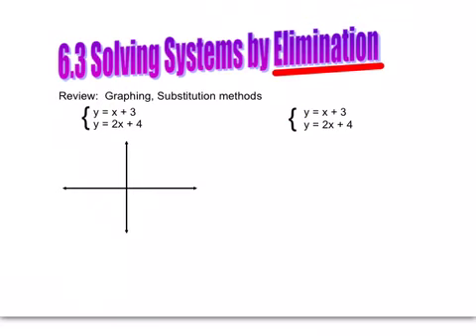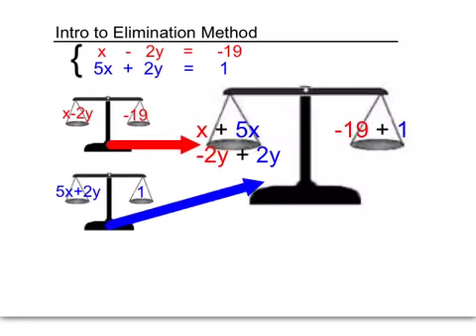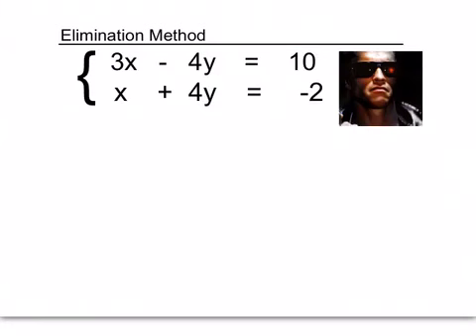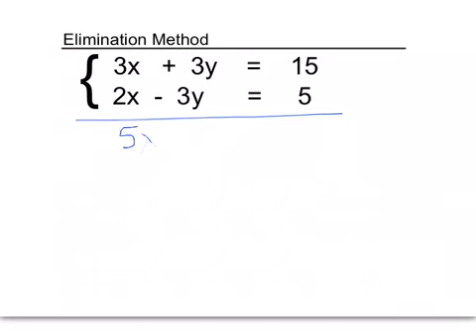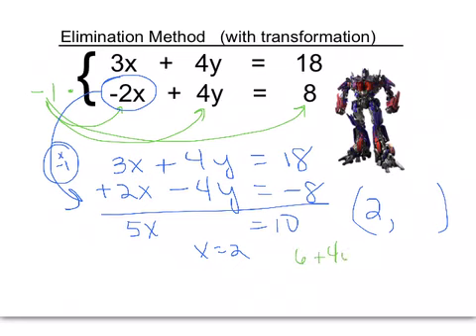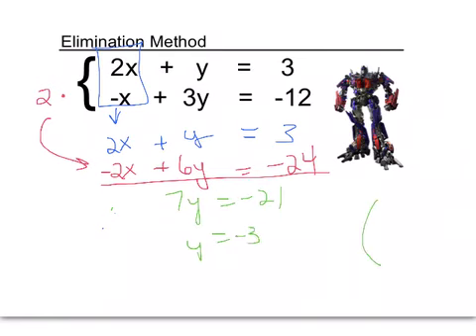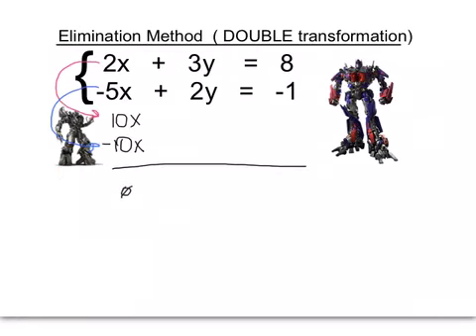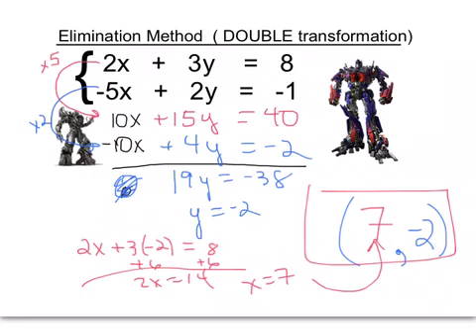Learn how to solve systems by elimination method